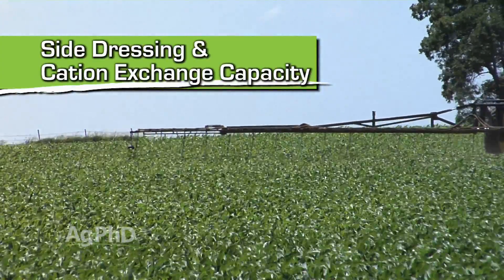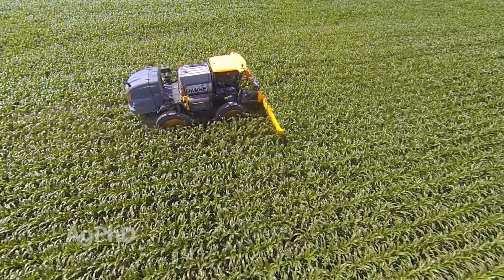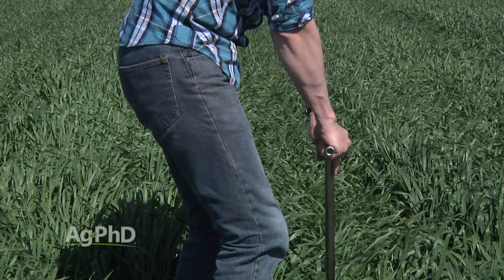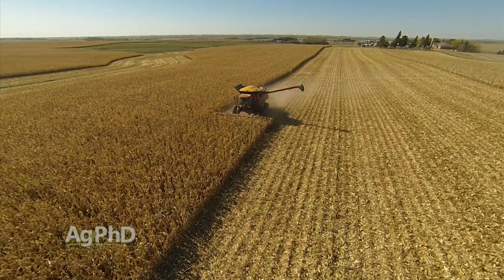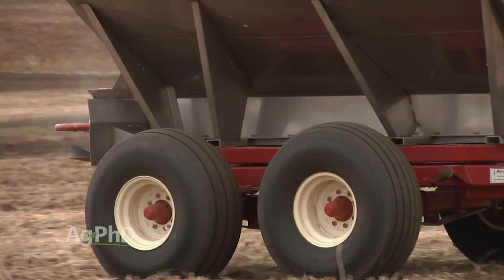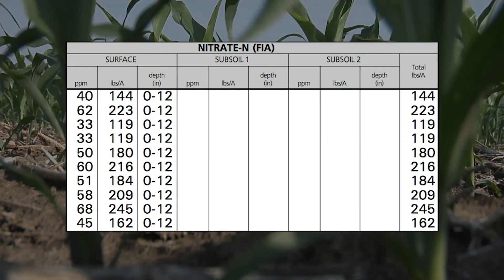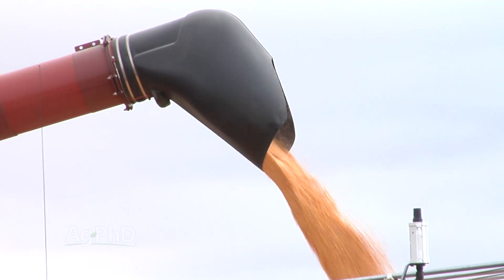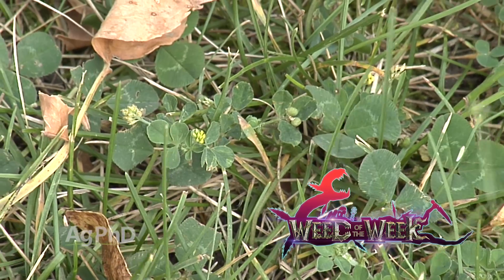Side Dressing Corn-CEC #947 (Air Date 5-29-16)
Brian and Darren Hefty explain Cation Exchange Capacity, and how understanding it can help you determine how much nitrogen you can apply during a side dress application.